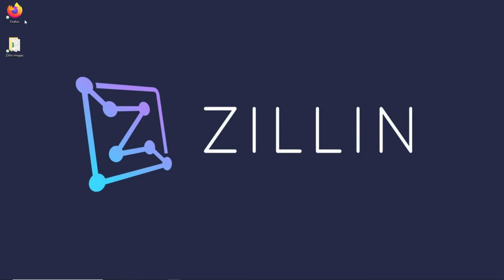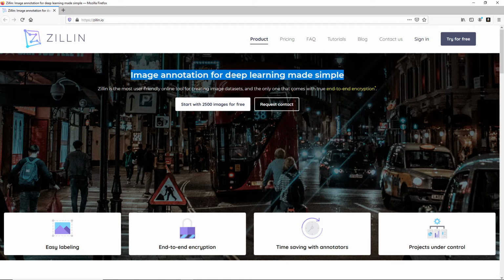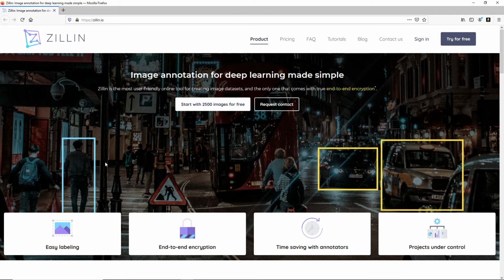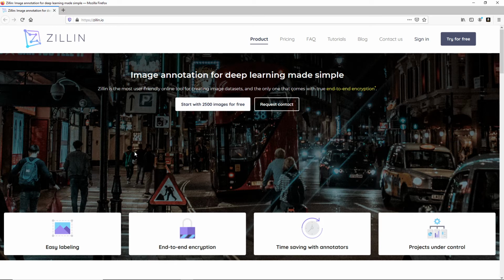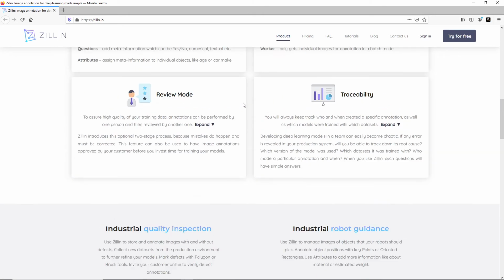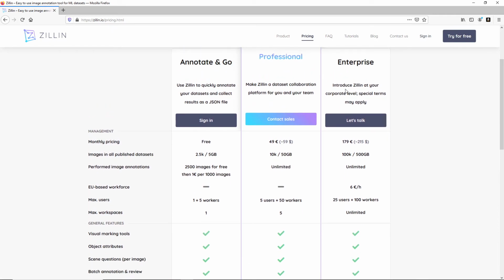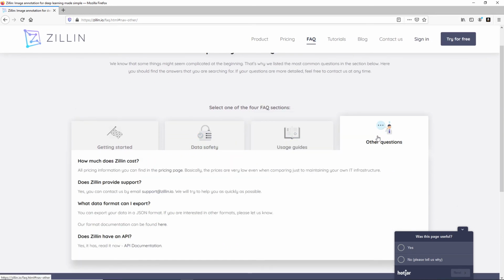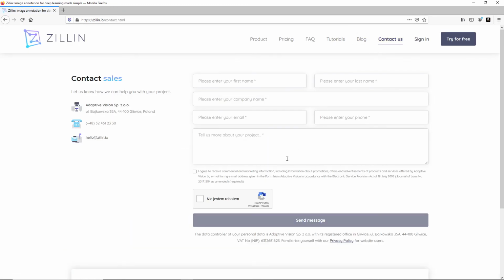Zillin - Annotate & Go Tutorial #1 - What is Zillin?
What is Zillin and how can it fit into your organization? Let's dive right into the Zillin tutorial for our Annotate & Go subscribers, beginning with the general outline of the service and a tour around the official website.